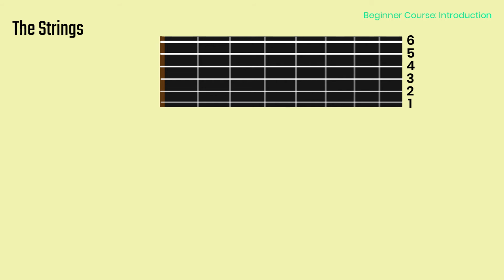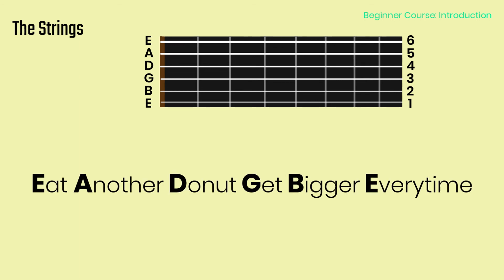Beginner Course - Module 1: Introduction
This is your first lesson of this course, it's nice to have you with us! With this video you'll hear very shortly about general concepts about our beloved instrument. Have fun!

Content of the video:
00:00 Introduction
00:28 Anatomy of the Guitar
01:10 The Strings
02:20 Renaming Your Fingers

🎸GUITAR LESSONS: UniGuitar is accepting new students on its Online Classical Guitar Academy.